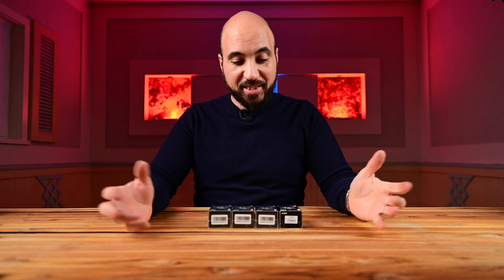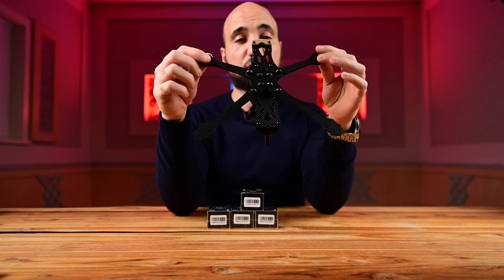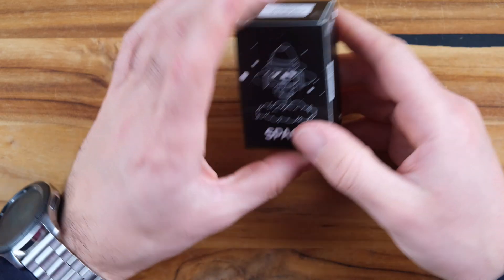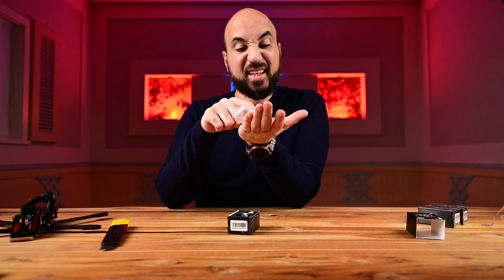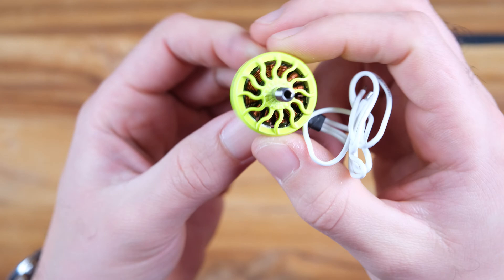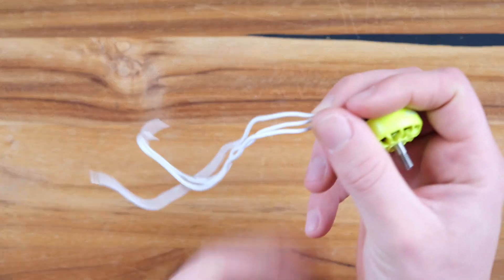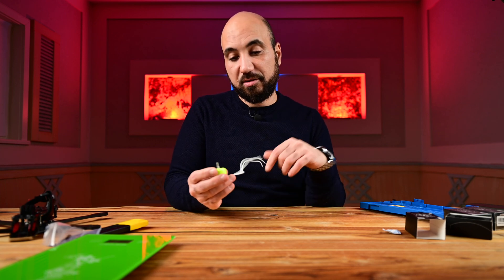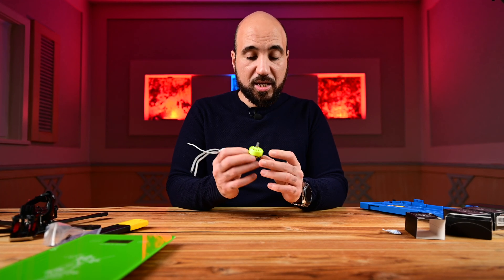FPV Drone Motors Test: MEPS SZ2207 1950kv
The MEPS 2207 is a strong and high-performance choice for racing drone motors. It features a powerful 6S brushless motor, making it suitable for both FPV racing and freestyle maneuvers on 5"-6" quadcopters. Crafted with top-tier materials, 2207 brushless motor has a unique unibell design with a distinctive sunflower appearance, and it stands out with an industry-first fluorescent green color scheme.

Timeline:
00:00 INTRO
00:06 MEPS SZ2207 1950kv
00:21 APEXDC EVO 5''
01:05 MEPS 45A ESC&MINI F7
01:22 MEPS SZ2207 ACCESSORIES
02:27 MEPS SZ2207 STRUCTURE
03:48 MEPS SZ2207 WEIGHT
04:02 MEPS SZ2207 SIZE
04:26 MEPS SZ2207 SUMMARY
05:15 DRONE BUILDING
06:41 MANUAL TEST
08:52 TOTALS
Thanks @bilumedia for this great video!
🎁 YouTube Fan Exclusive:
Code: MEPS2026
Fast & FREE US/EU shipping — 3–5 days 🚀